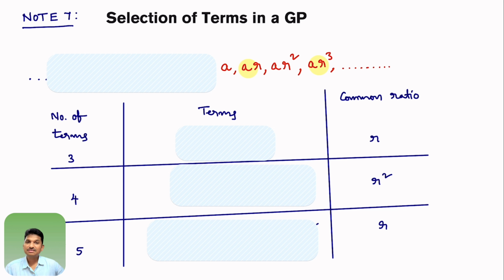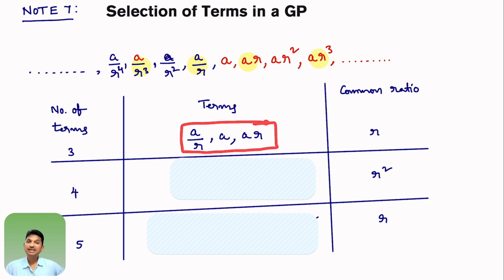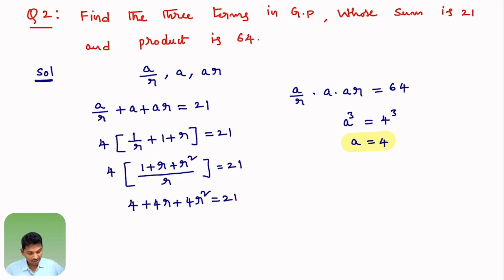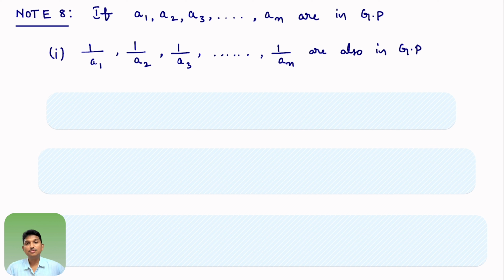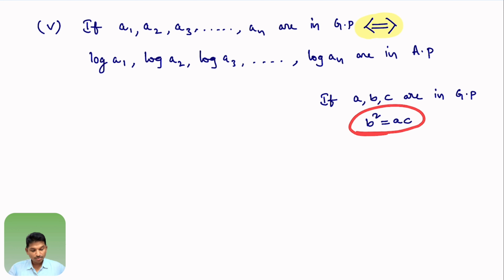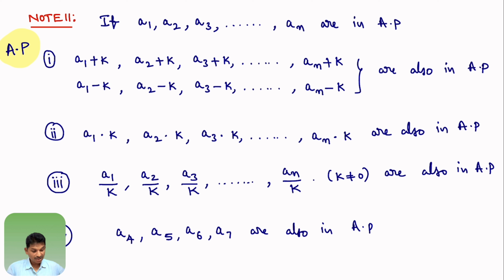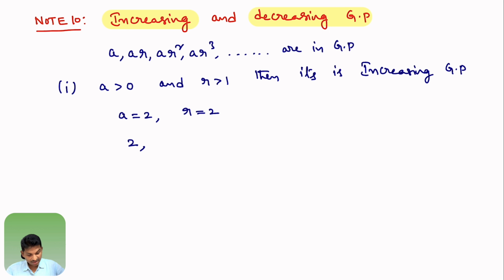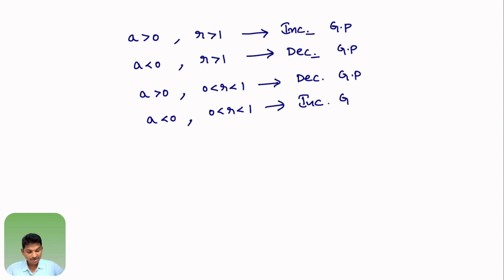GEOMETRIC PROGRESSIONS JEE || SEQUENCE AND SERIES JEE 9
CLASS 11

5. COMPLEX NUMBERS

6. LINEAR INEQUALITIES

8. BINOMIAL THEOREM

9. SEQUENCE AND SERIES

10. STRAIGHT LINES

11. CONIC SECTION

12. 3D GEOMETRY

13. LIMITS AND DERIVATIVES

14. MATHEMATICAL REASONING

15. STATISTICS

16. PROBABILITY

CLASS 12

1. RELATIONS AND FUNCTIONS

2. INVERSE TRIGONOMETRIC FUNCTIONS

3. MATRICES

4.  DETERMINANTS

5. CONTINUITY AND DIFFERENTIABILITY

6. APPLICATIONS OF DERIVATIVES

7. INTEGRATION

8. APPLICATIONS OF INTEGRATION

9. DIFFERENTIAL EQUATIONS

10. VECTOR ALGEBRA

11. THREE DIMENSIONAL GEOMETRY

12. LINEAR PROGRAMMING

13. PROBABILITY